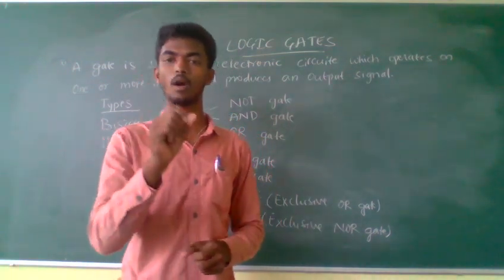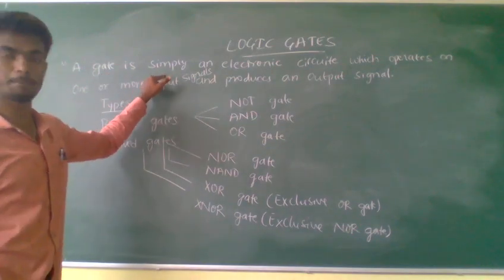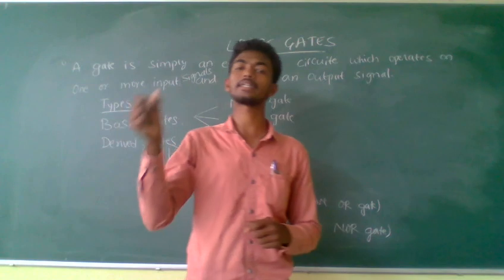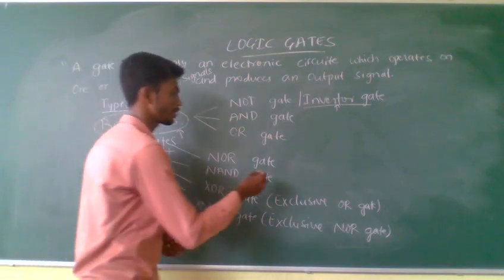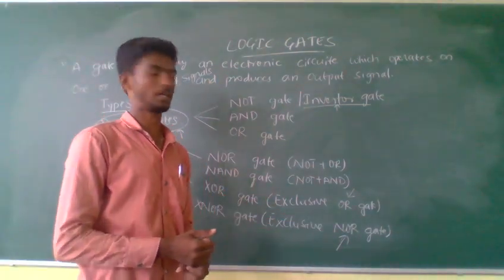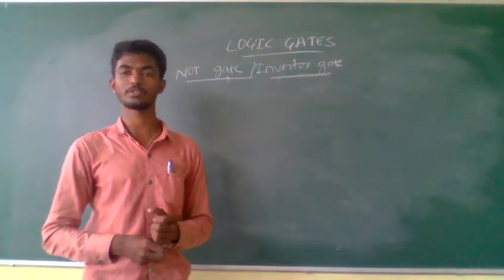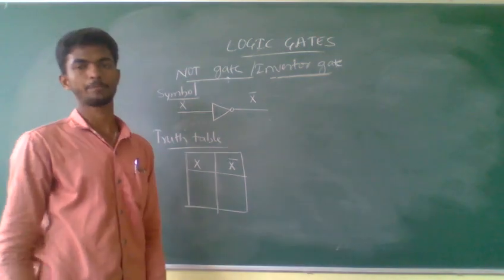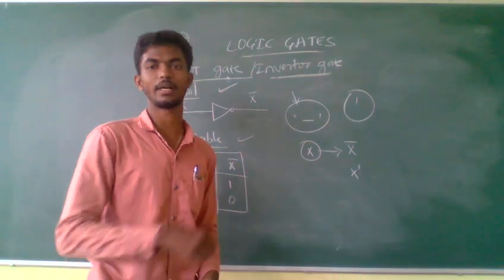Logic gates(Computer Science).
In this video, i have explained about the types of logic gates.
this concept is important for academics as well for competitive exams too.
share to more, this may helps a lot to everyone.